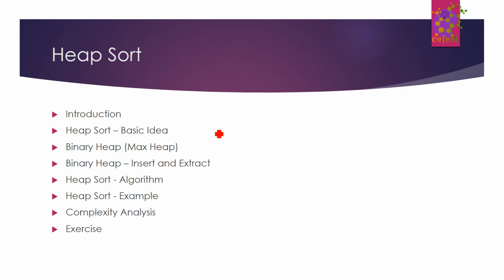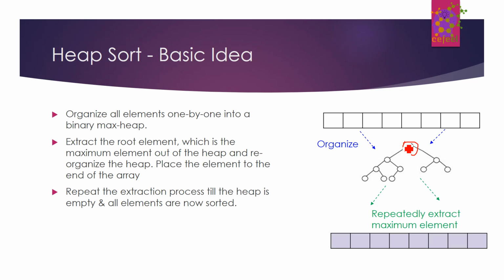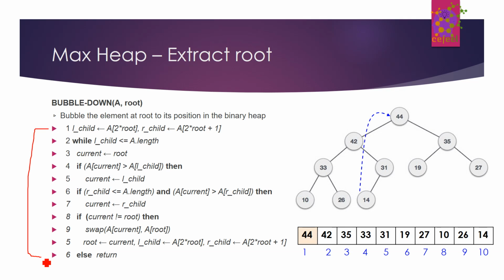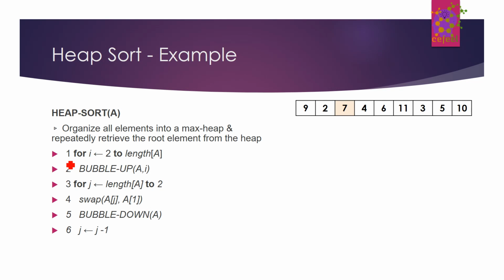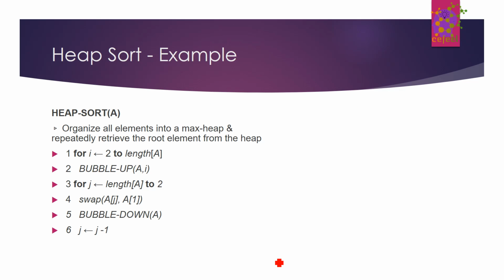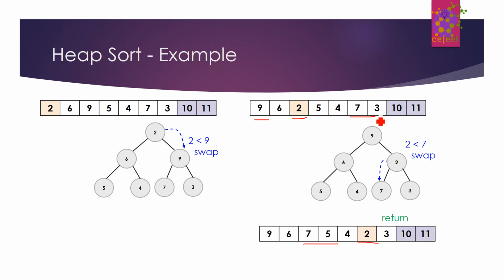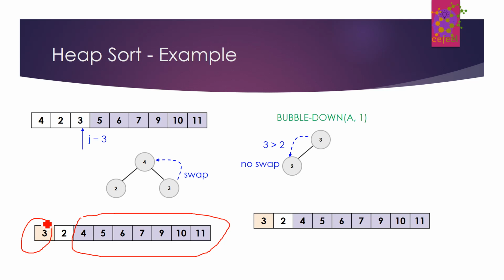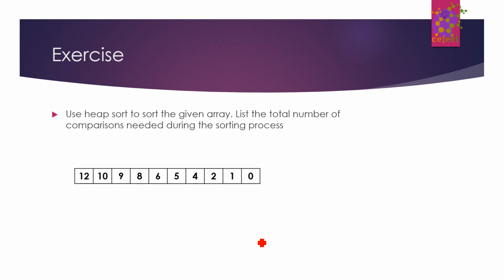Heap Sort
In this video, we discuss one of the popular sorting algorithms - "Heap Sort". We start with defining the sorting problem & basic intuitive idea behind heap sort. We briefly cover  the Binary Heap data-structure and it's insert and extract operations. We then discuss the Heap Sort algorithm pseudocode before applying it to a detailed example. Finally, we touch upon the complexity of the algorithm and end with an exercise for the viewer (reader).
00:00 - Start
02:28 - Introduction
06:31 - Basic Idea behind Heap Sort
07:53 - Binary Heap - Overview, Storage using Array, Insert (Bubble-Up) & Extract (Bubble-Down) operations
16:26 - HeapSort - Algorithm Pseudo Code
19:19 - Applying it to an Example
46:15 - Complexity Analysis
51:50 - Exercise
PRE-REQUISITE VIDEO TO UNDERSTAND HEAPSORT:
1. To understand Binary Heap data-structure and its various operations (insert, extract, delete, search including bubble-up, bubble-down procedures), please watch this video